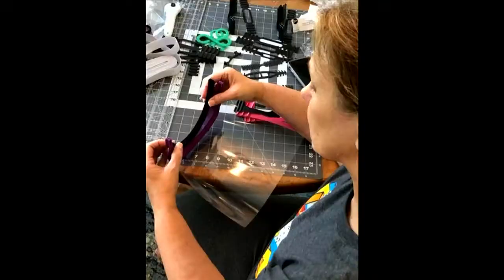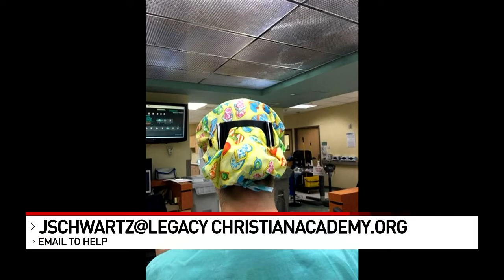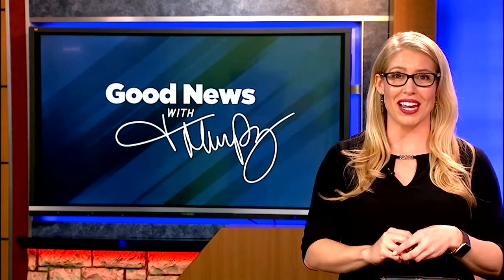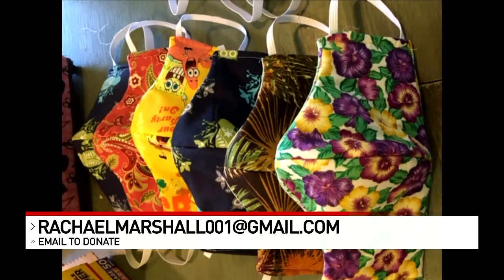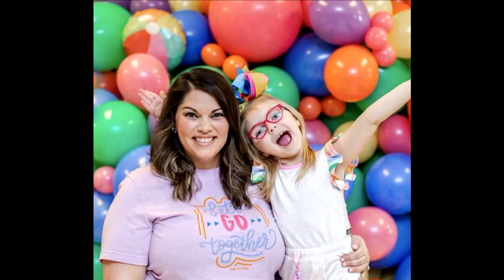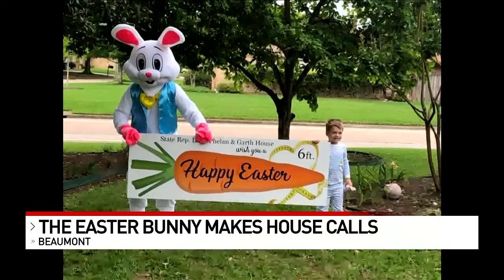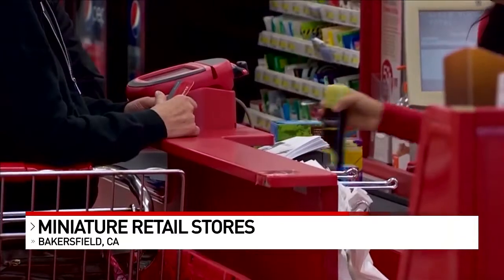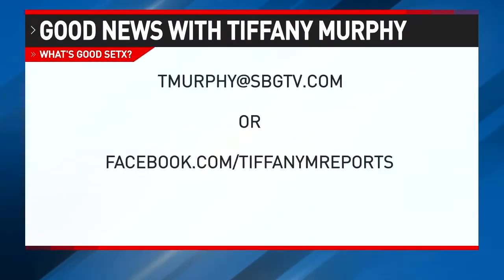Good News with Tiffany Murphy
There are a lot of good things happening in the midst of the Pandemic, you just have to look for it.